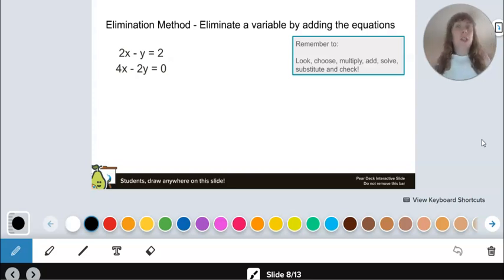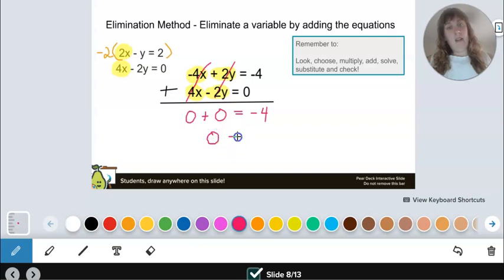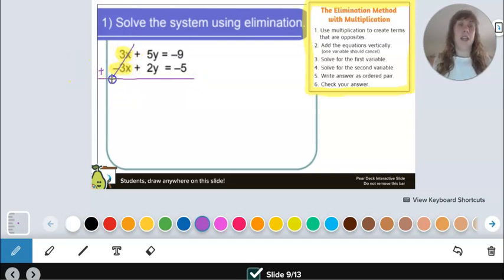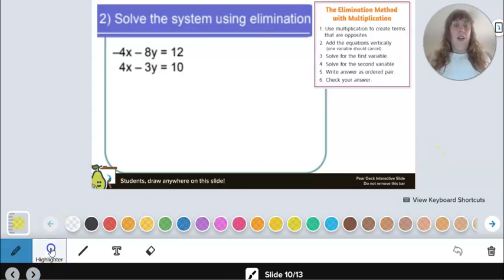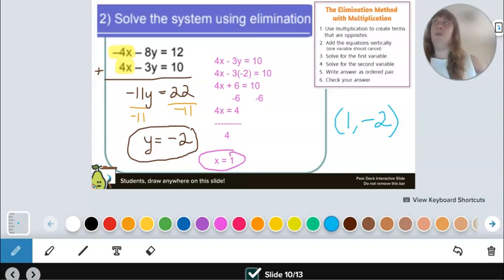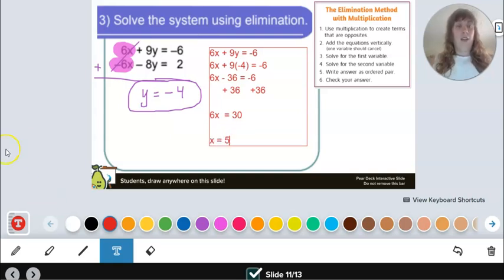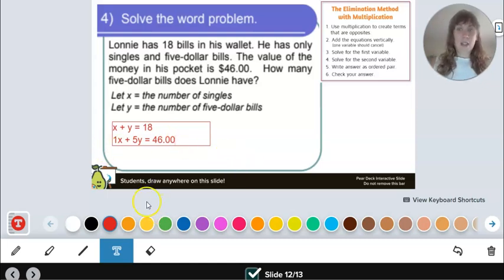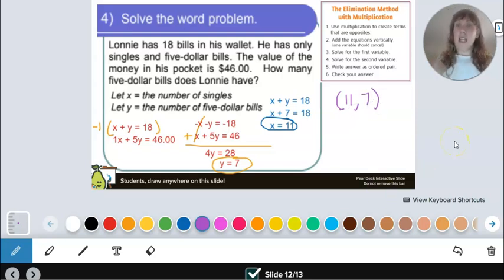4.3 peardeck part 2